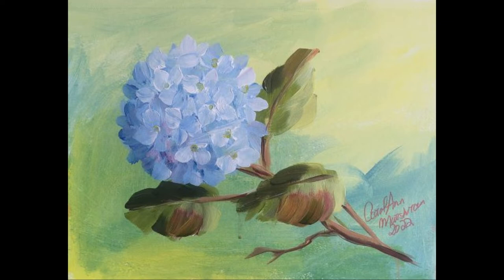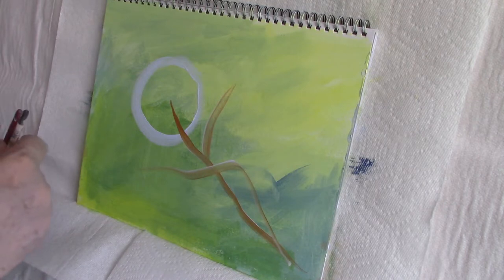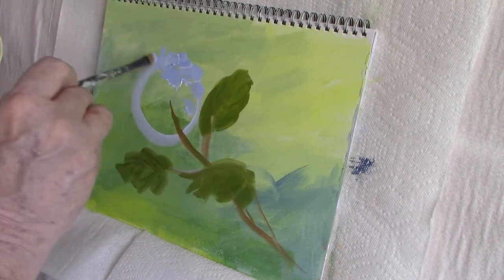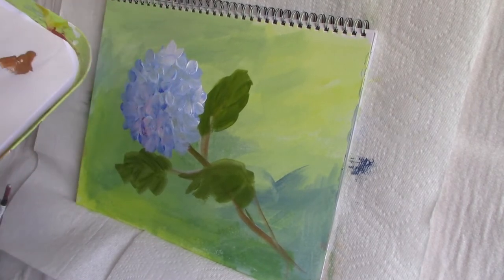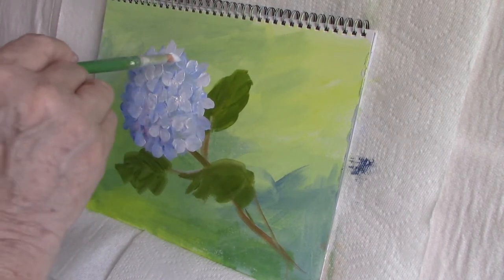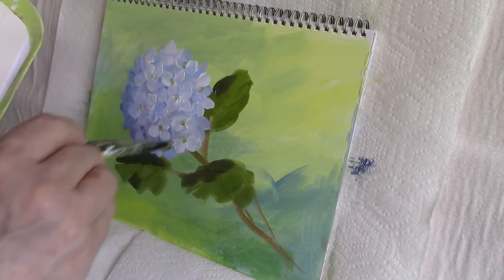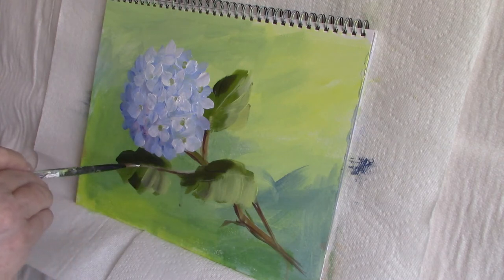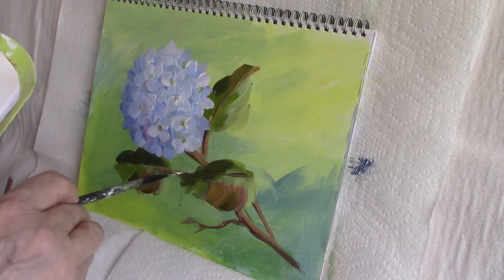Fast and Easy Hydrangea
In this video I show you how to paint a hydrangea flower in no time at all it so fast and easy to do.